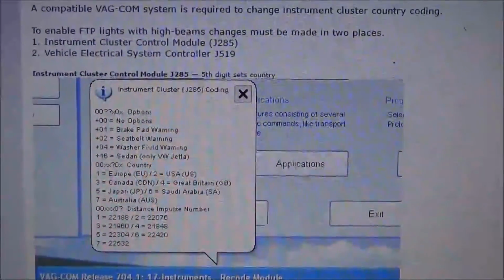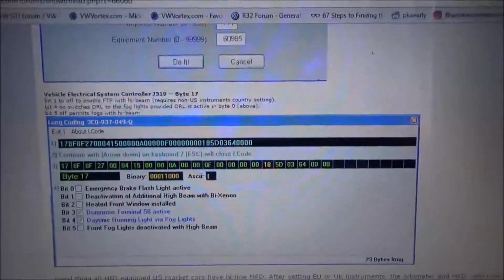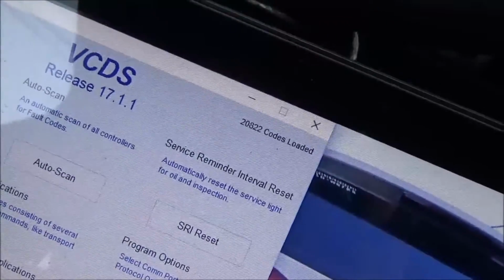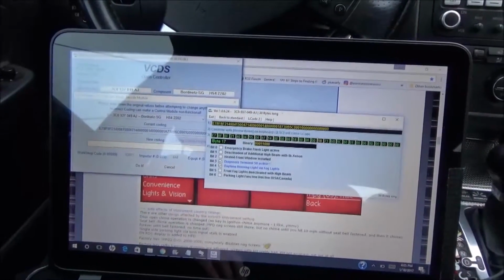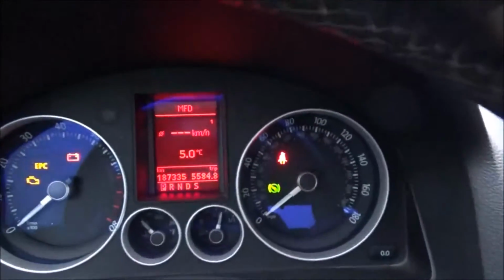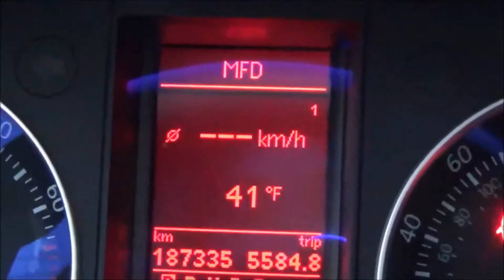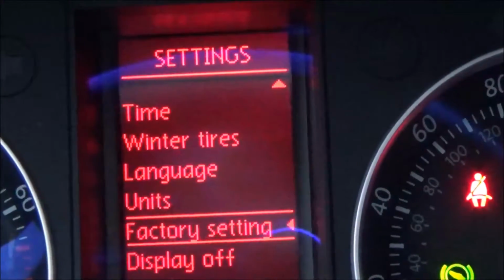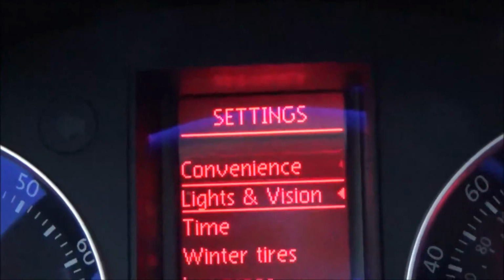Enable Dual High Beam Coding 2003-2009 Volkswagen All Lights On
Changing some things on the R32 to enable dual high beams.I have H7 yellow bulbs in the center and LED strips at the bottom.I added LED reverse light last week link below.Subscribe for weekly VW modifications,events,VLOGs and more.

If you would like to contribute to my channel'and future videos